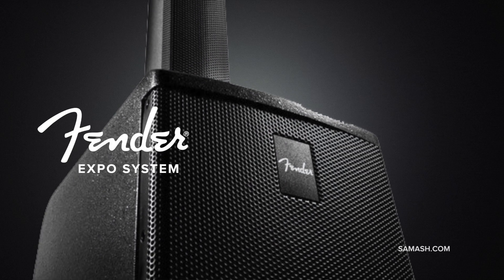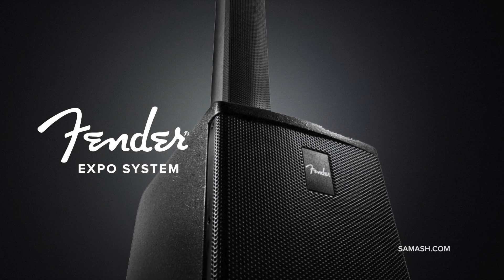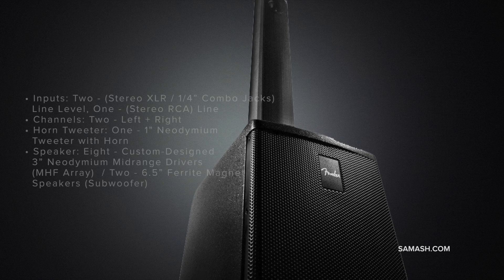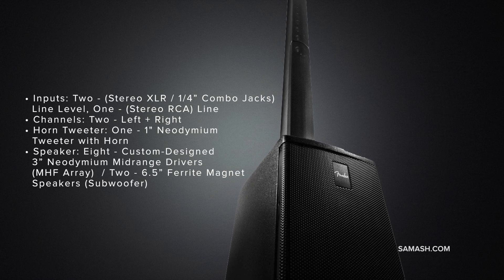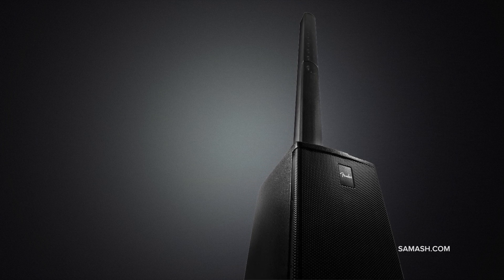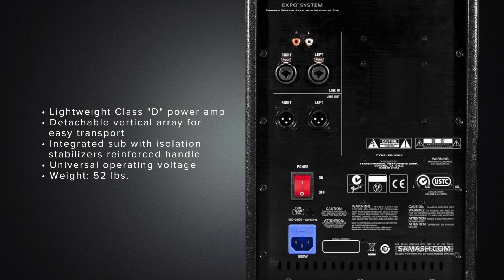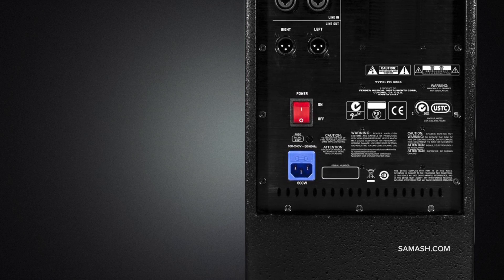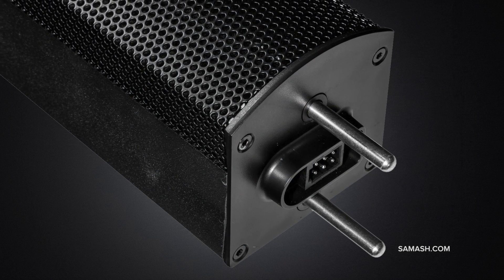Fender Expo System | Quicklook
The Fender EXPO SYSTEM is the perfect sound system for DJs and instrumental performers. It’s also ideal for education, worship and many other presentation applications. The Fender EXPO SYSTEM is a powered speaker array with an integrated subwoofer that delivers audiophile clarity and sonic detail in a portable, small-footprint design easily set up in only seconds.

The EXPO SYSTEM’s ultra-wide sound dispersion pattern covers audiences of up to 300, and it can be easily daisy-chained together with multiple EXPO systems to cover even larger audiences.